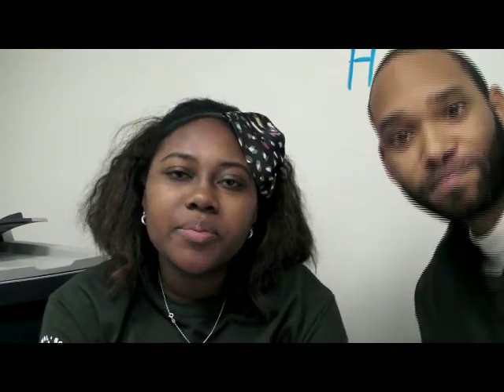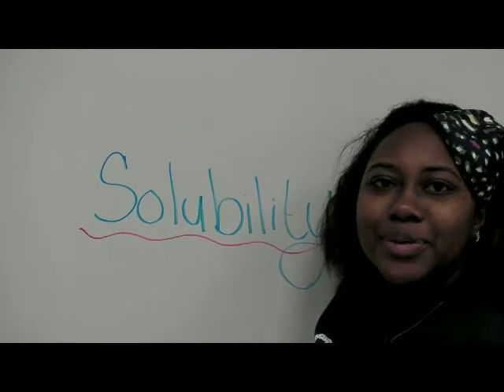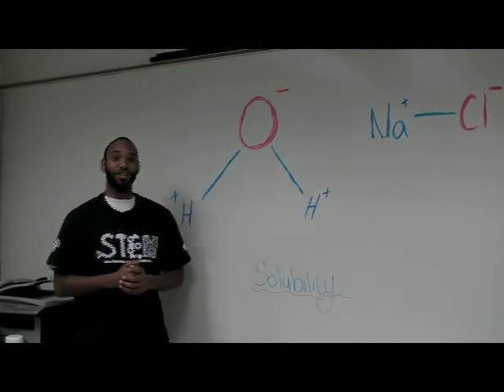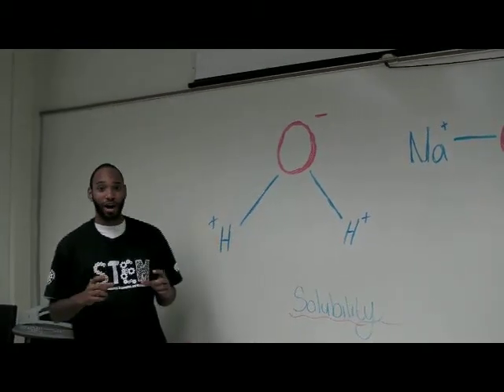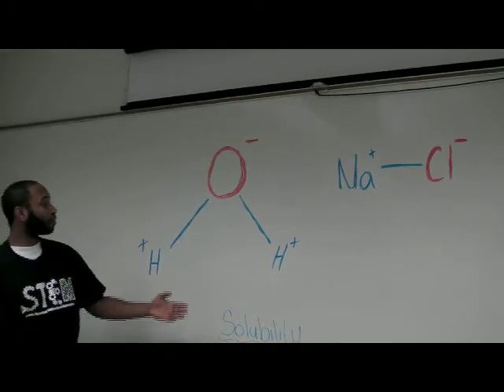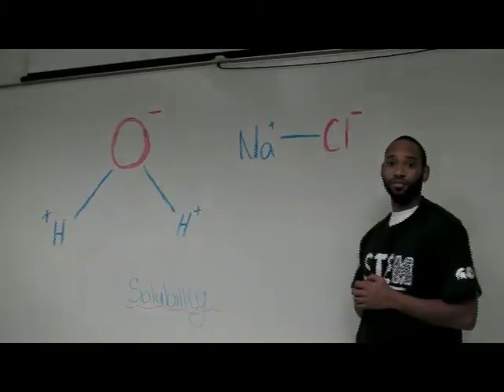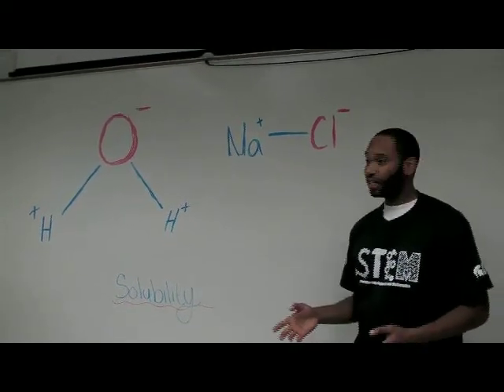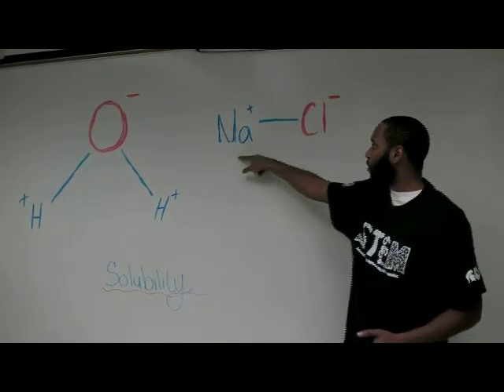What is Solubility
Have you ever wondered how salt dissolves in water? Have you ever wondered what affects the rate it dissolves? Well, let's explore these questions.